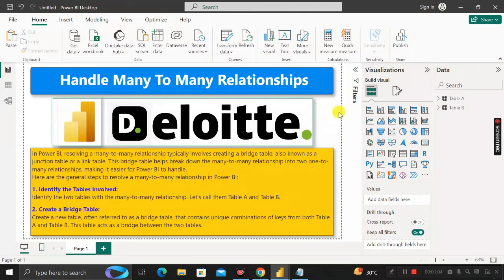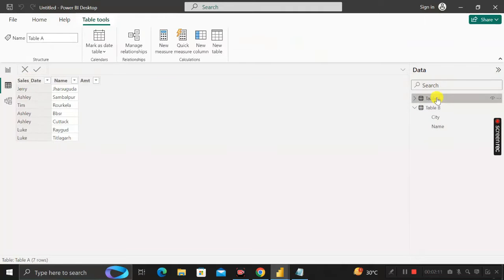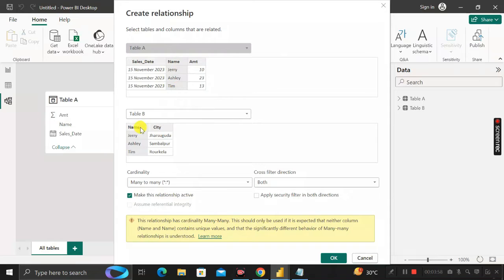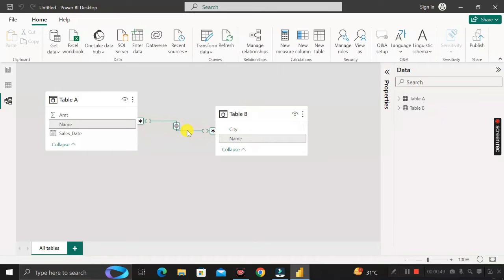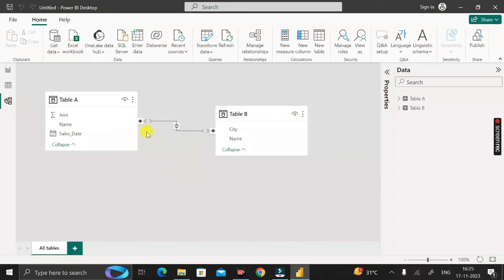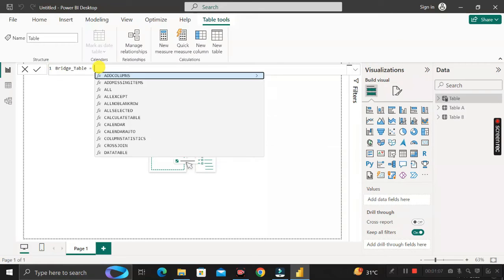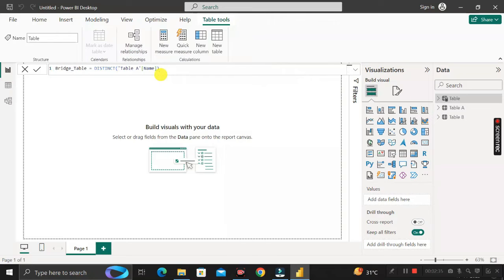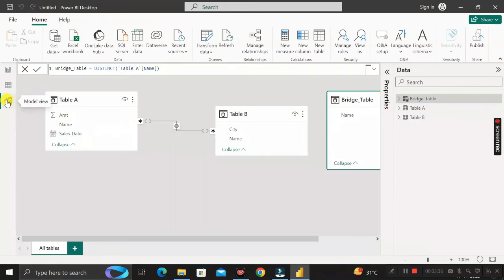How To Handle Many To Many Relationships In POWER BI During Data Modeling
In this video, I will LEARN "How To Handle Many To Many Relationships In POWER BI During Data Modeling" but before that, if you're new to the channel then do subscribe and hit the Bell icon to stay updated with all the coming useful videos.

✅QUESTION:-
How To Handle Many To Many Relationships During Data Modeling Of POWER BI  Report❓

✅Answer:-

Handling many-to-many relationships in Power BI data modeling requires careful consideration to ensure accurate and meaningful results in your reports. Here are steps and best practices to handle many-to-many relationships in Power BI:

1. Understand Many-to-Many Relationships:

Introduce a bridge (or junction) table that connects the two tables involved in the many-to-many relationship.
The bridge table contains unique combinations of keys from both tables.

2. Establish One-to-Many Relationships:

Create one-to-many relationships between each source table and the bridge table.
Power BI handles one-to-many relationships more efficiently.

3. Hide Unnecessary Fields:

In the bridge table, hide unnecessary fields that might clutter the report view.

4. Create Relationships in Power BI Desktop:

By following these steps, you can effectively handle many-to-many relationships in Power BI, allowing you to build insightful and accurate reports.

deloitte 📊Scenario Based POWER BI Interview Q And A Based On TOP N And 5 Recent Quarterly Data